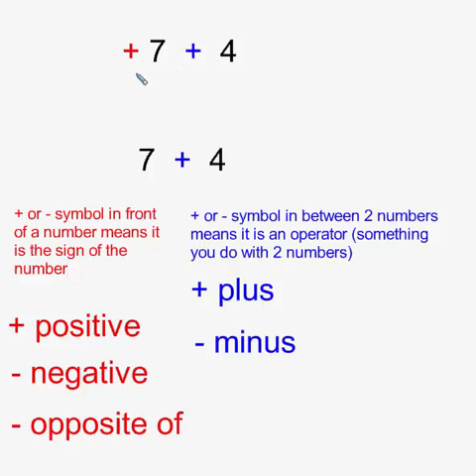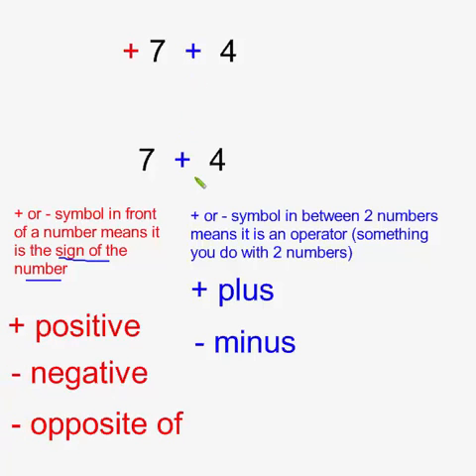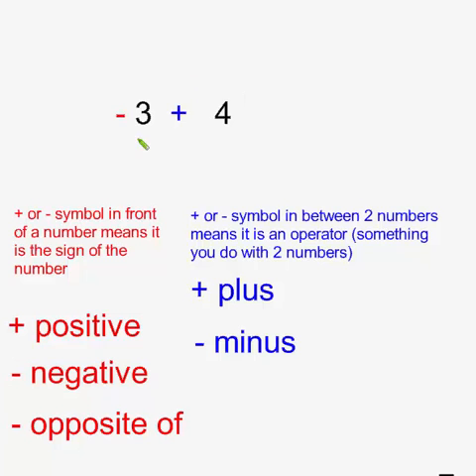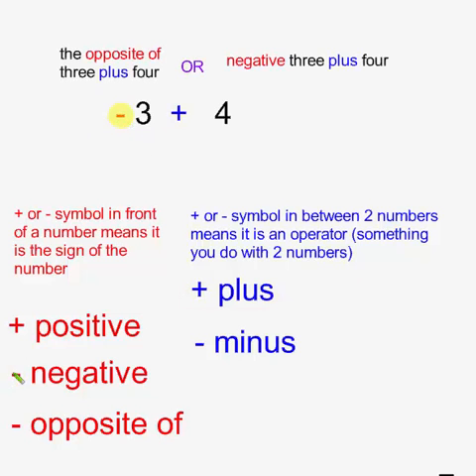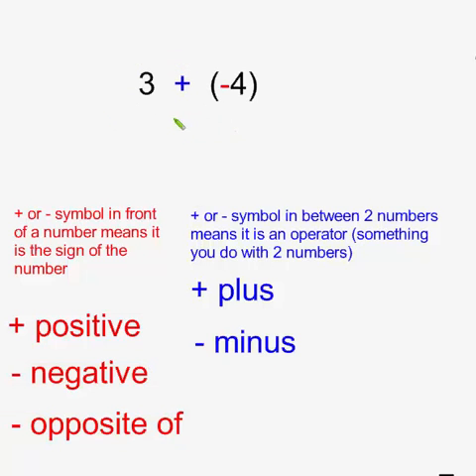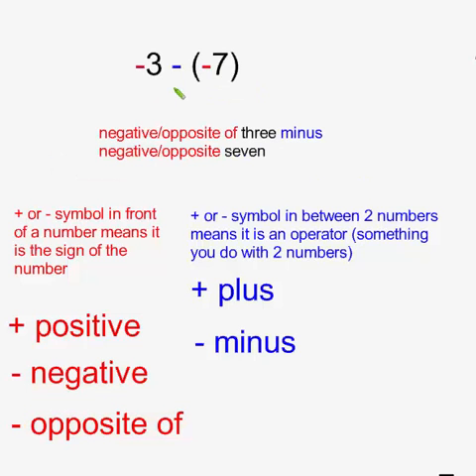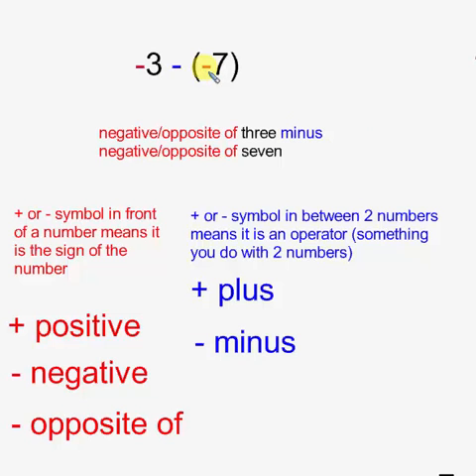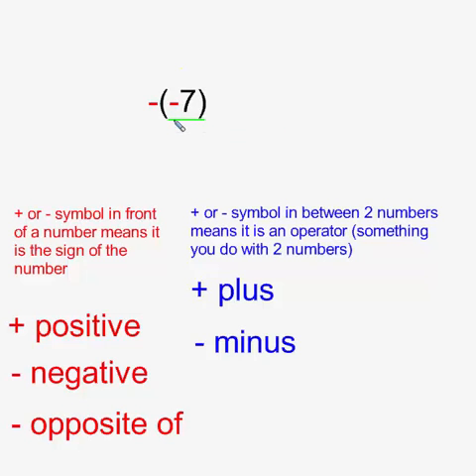Reading Signs vs Operators